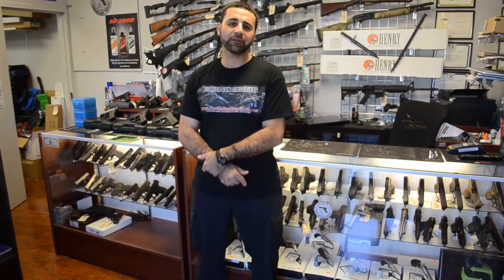Springfield XDS 3.3" .45ACP Test Shoot - Florida Gun Classifieds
Matt Adika from Florida Gun Classifieds Shoots the Springfield XDS 3.3" .45acp.

Matt Adika
Presdent
Florida Gun Classifieds
11070 Wiles Rd.